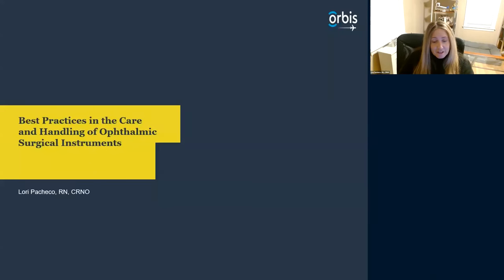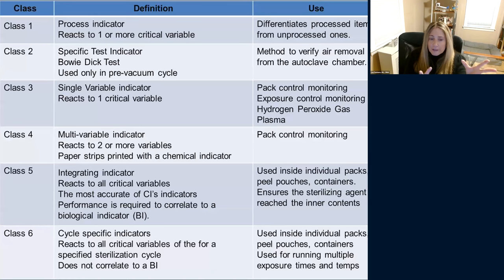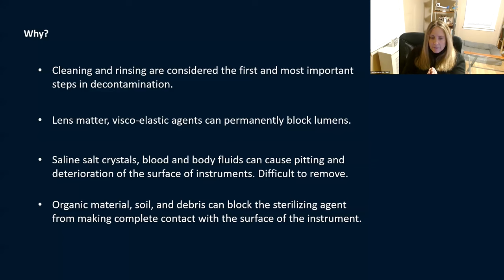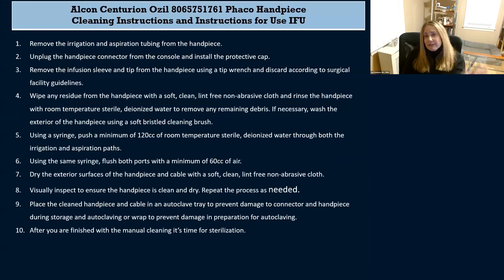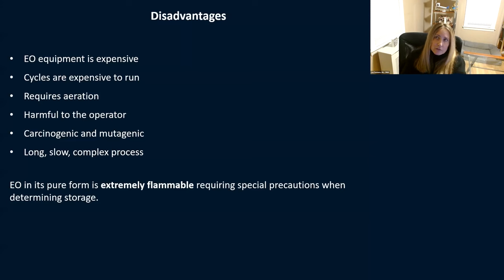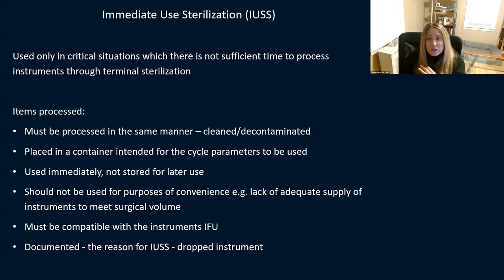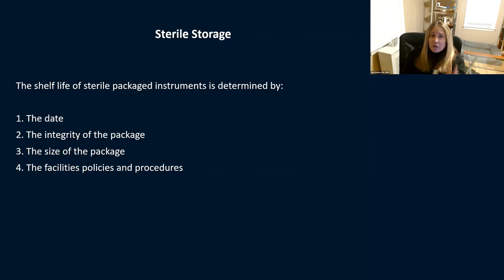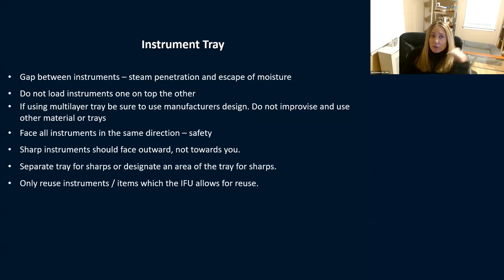Lecture: Best Practices in the Care and Handling of Ophthalmic Surgical Instruments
In this webinar, we will discuss the critical steps in the sterile processing of ophthalmic surgical instruments. Considerations will be given to cleaning/decontamination, sterilization, storage, and quality control with special attention to the unique qualities of ophthalmic instruments and the challenges that come with it. Questions received from registration and during the webinar will also be discussed. (Level: All)

Lecturer: Lori Pacheco, RN, CRNO, Ophthalmic Nurse, Orbis International, USA